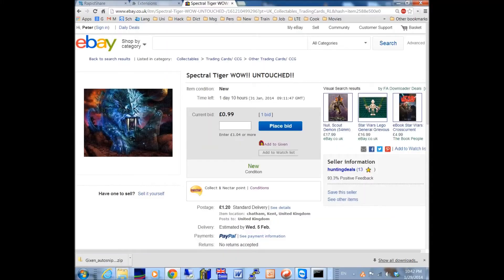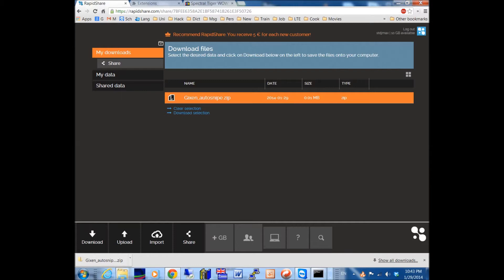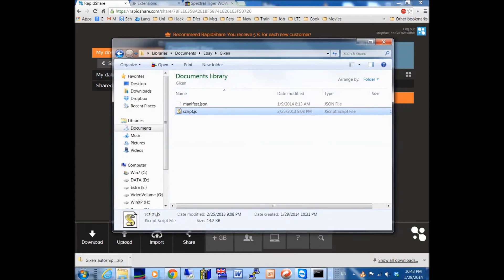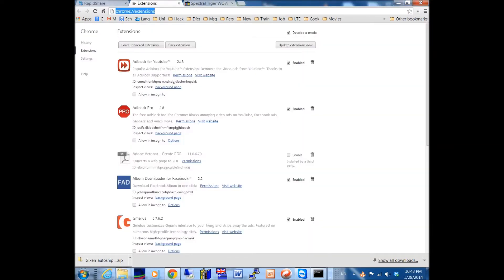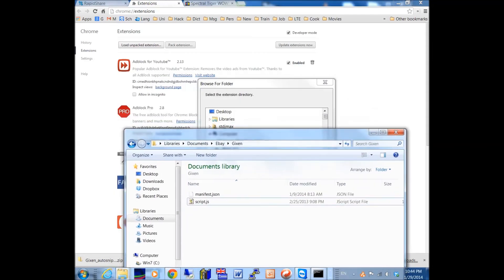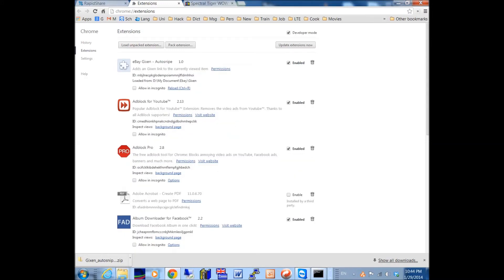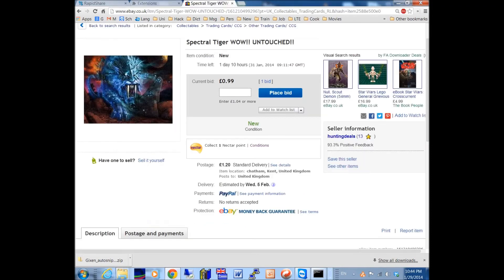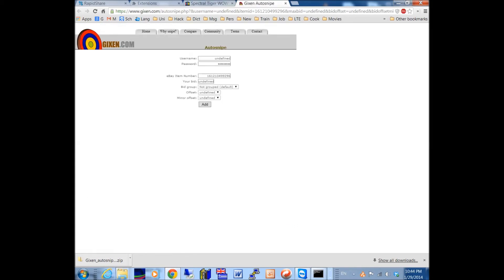How To Win Almost Any Bid On Ebay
There is a reason experienced bidders on eBay use Snipe Bidding, it works! This guide shows you how and explains why it works.

1 . Download autosnipe gixen for chrome (compatible for new chrome) - link update 02/09/14

2. Extract it

3. Load it to chrome://extensions/ (unpacked extension)

4. Enjoy!!

Please a comment if the link does not work